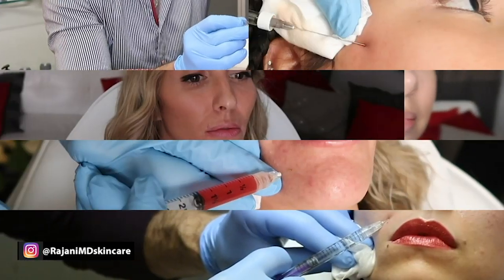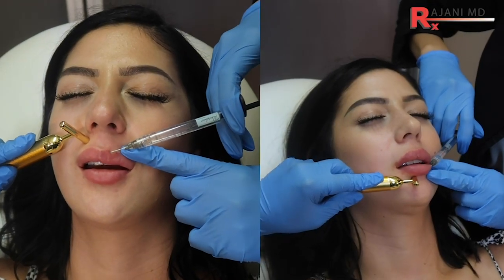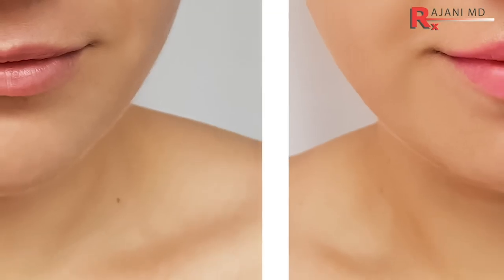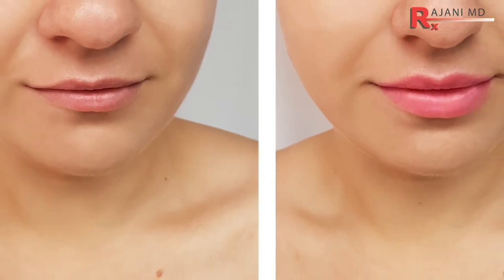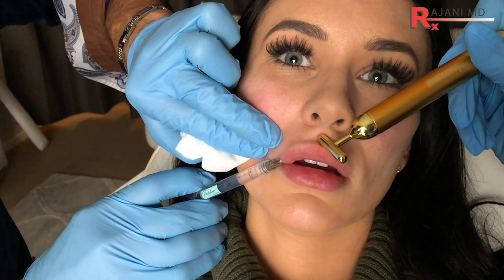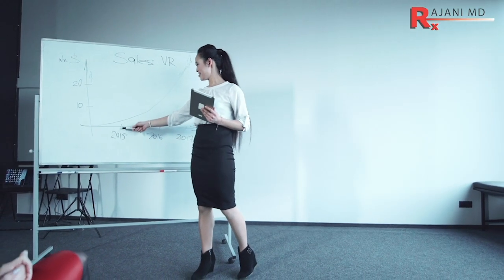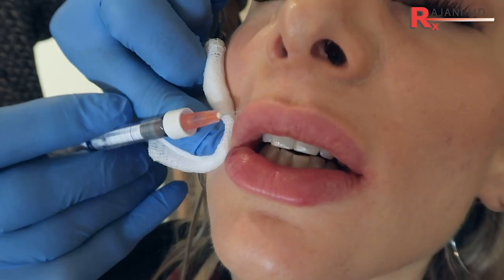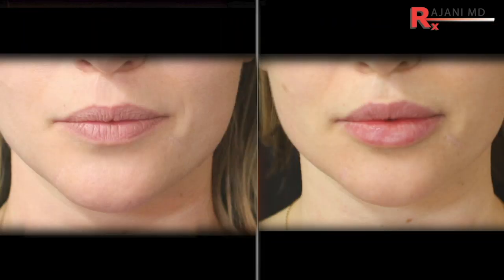The Lip Flip What it is and When to Use it Lip Injections Portland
Dr Rajani reviews lip filler and the lip flip technique. Often times people do not want lip injections but they want a flipped lip or a ski jump lip.This can be accomplished in many ways.

Fillers and neuromodulators like botox are important in creating beauty and youth.
A before and after picture is displayed at the end of the video for your viewing pleasure.

Just filling is not the answer and can look unnatural. PDO threads and plasmasculpt is often added as aging progresses.